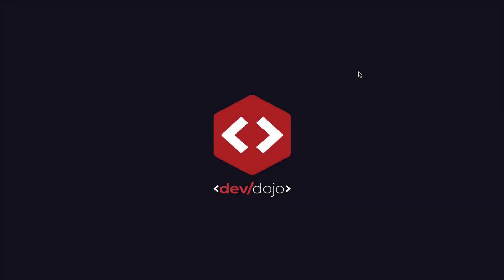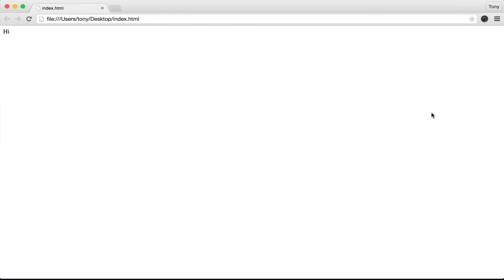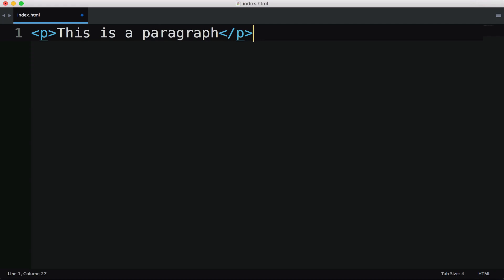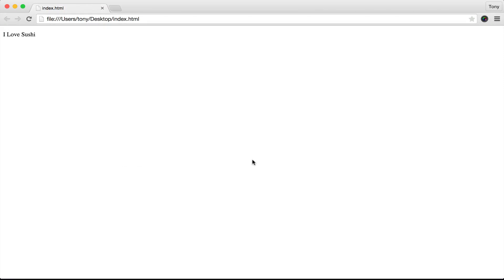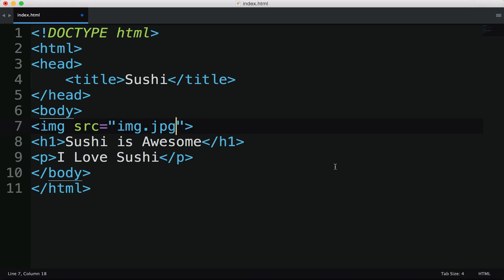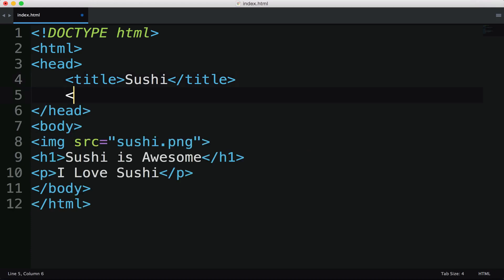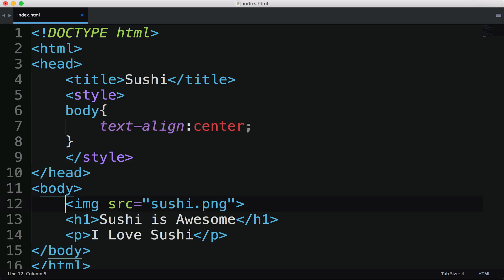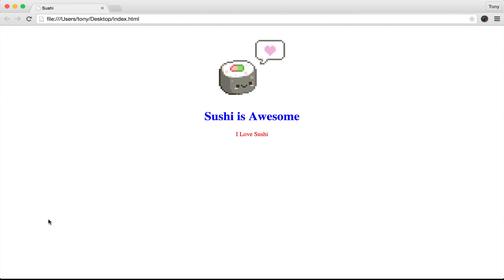HTML & CSS Intro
In this beginner video we'll show you how to create a simple HTML & CSS page. Using any plain text editor, you can easily create an HTML page in minutes.